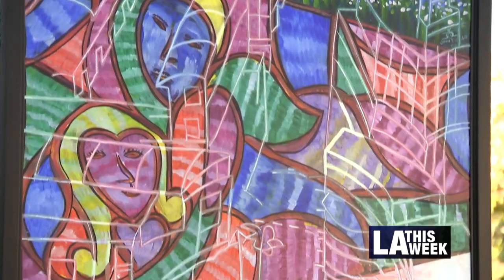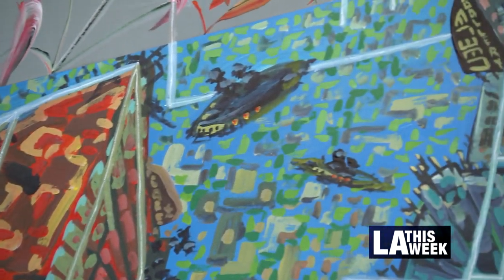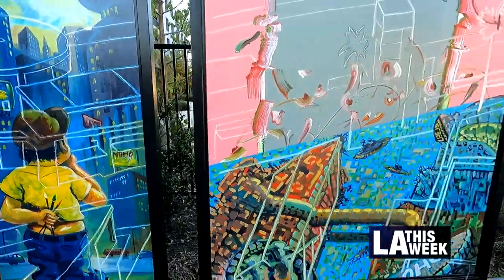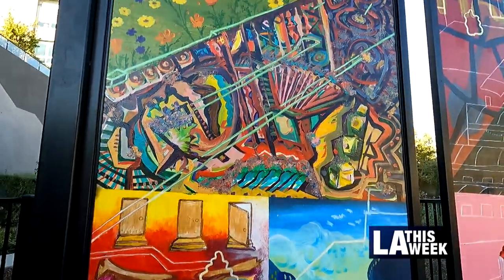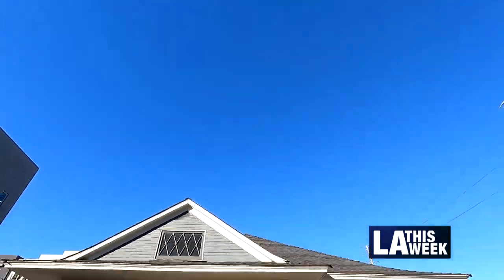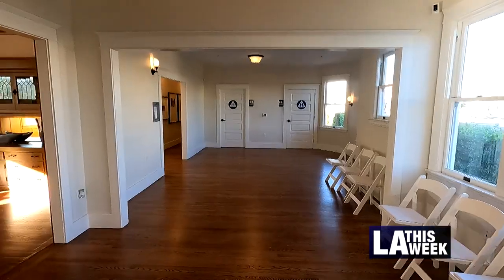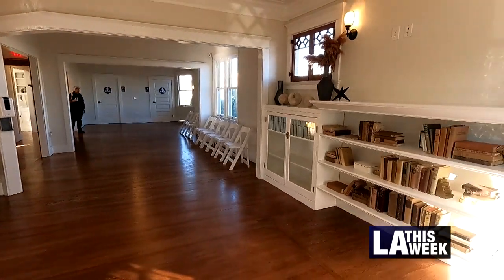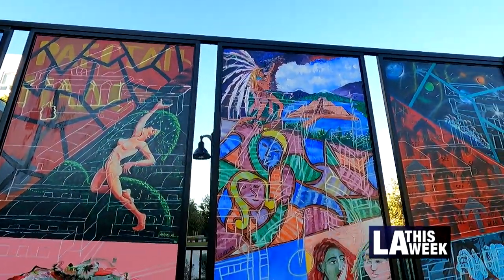Futurescape Mural Ribbon Cutting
Council President Paul Krekorian is on hand to welcome murals at the Historic Weddington House. The panels were commissioned two decades ago to commemorate the revitalization of the NoHo Arts District.